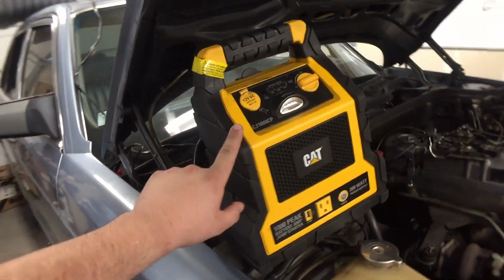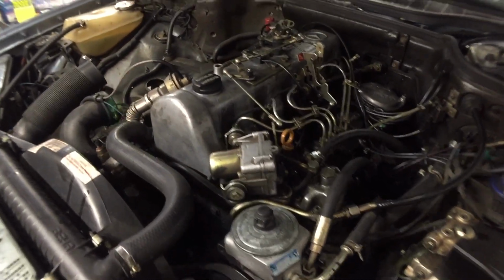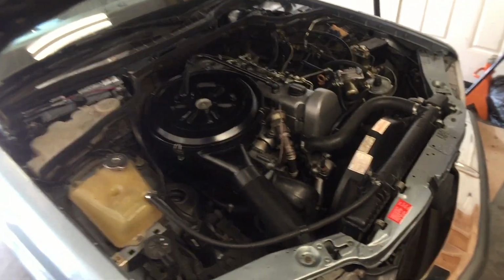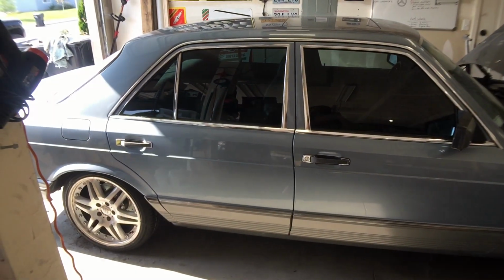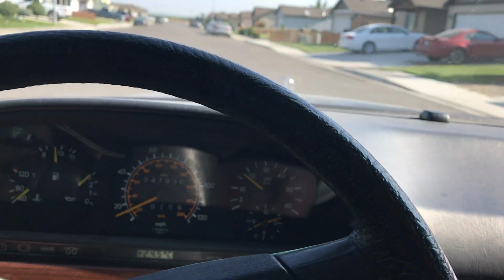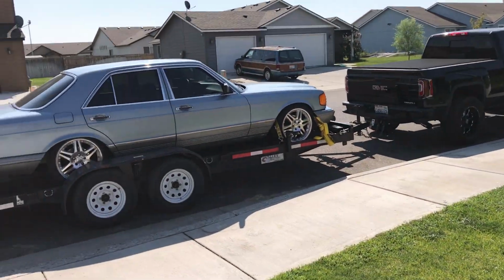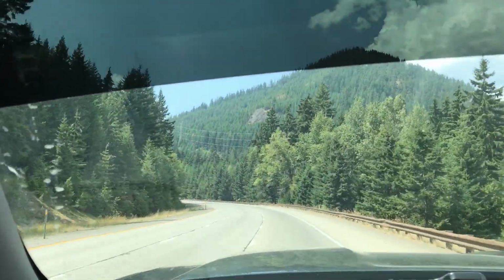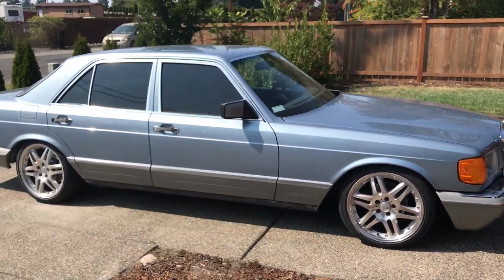Saying Goodbye to the Mercedes 300sd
Hello everyone, in this video, we finish the Mercedes and get it delivered, its a bittersweet moment, but I hope you'll join me for the final Goodbye